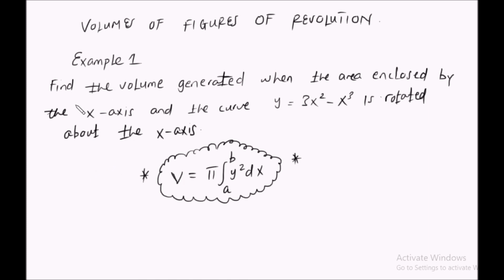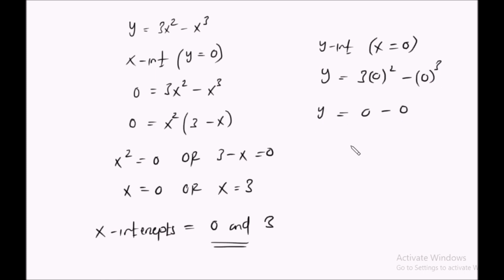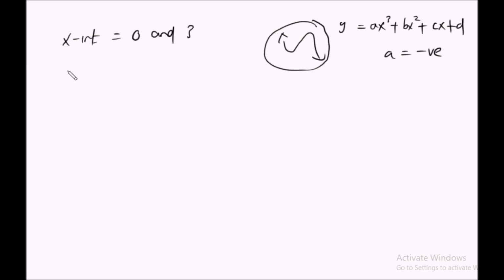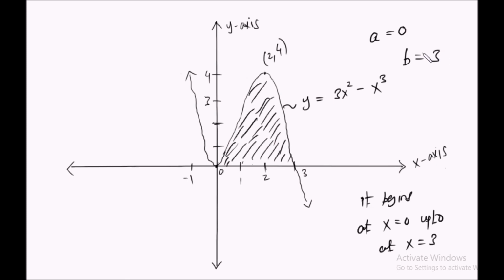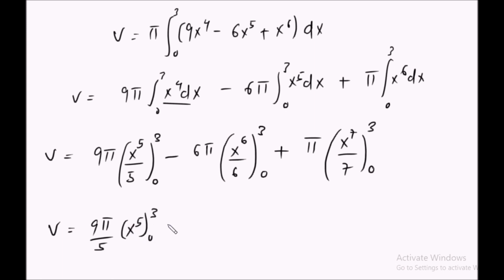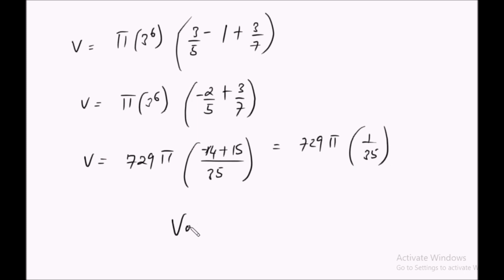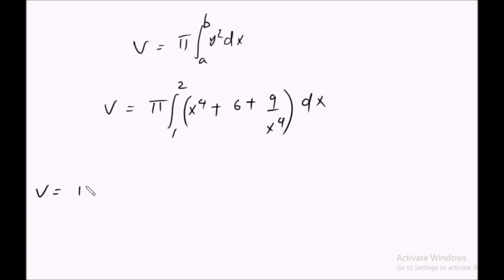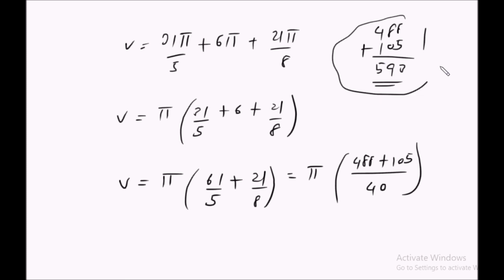Volumes of figures of revolution 2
Kwema jamani

Hii ni video tutorial ya kumi kwenye topic ya integration, kwenye hii tutorial tutafanya mifano inayotuhitaji kutafuta volumes of figures of revolution